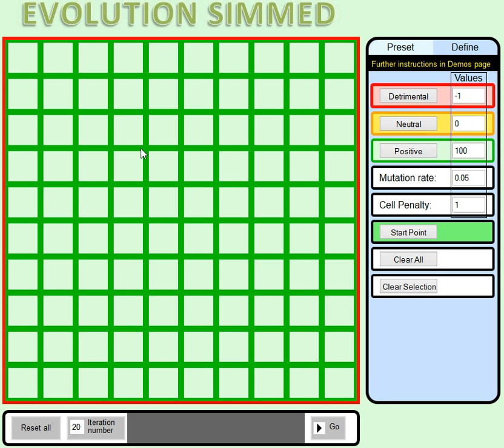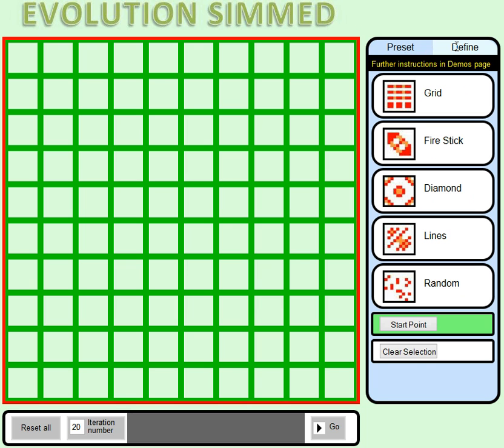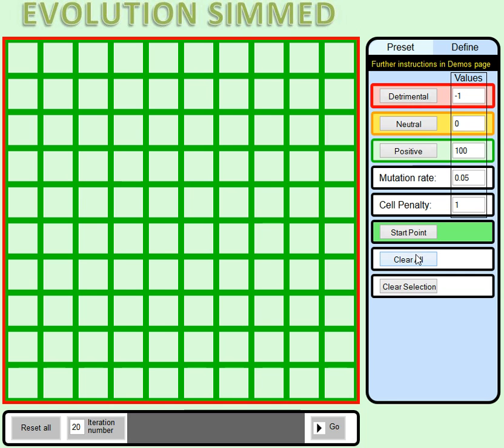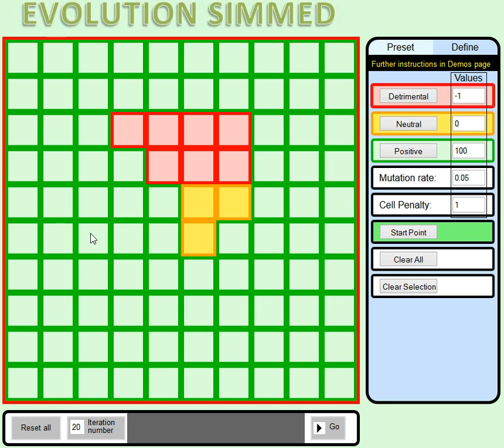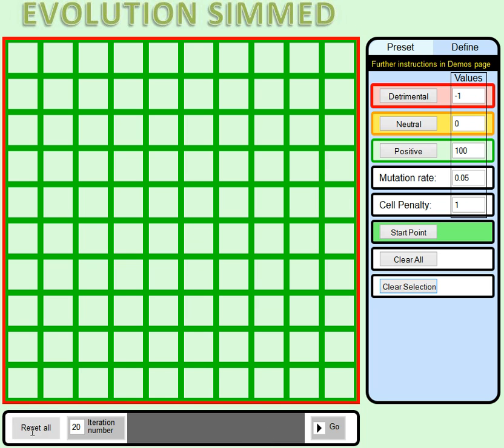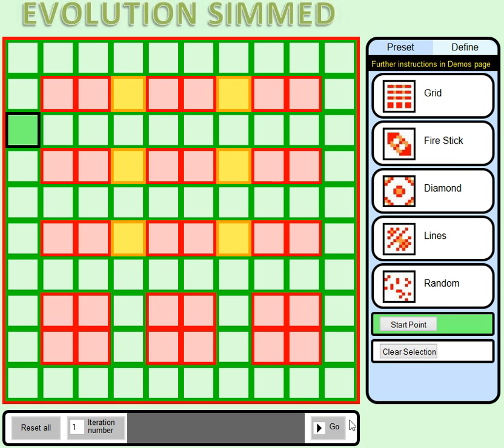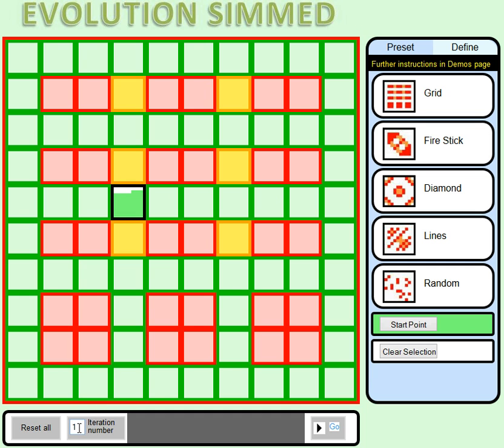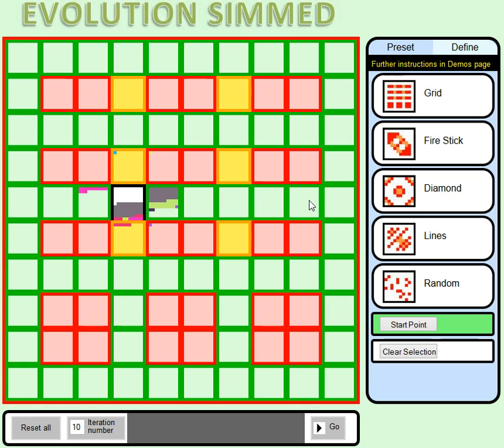Controls in the Evolution Simulator - Part 3 of Demo - 14.02.13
Running a simulation in the Evolution Simmed Simulator. A run down of the basic controls required to run a simulation.